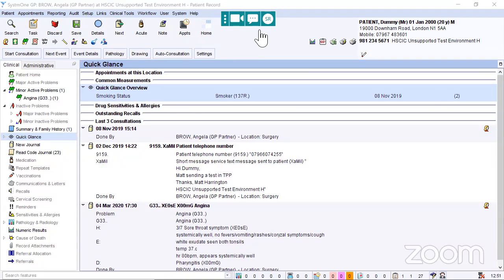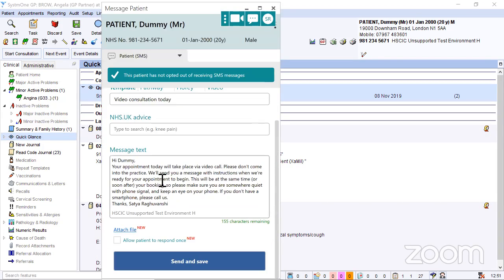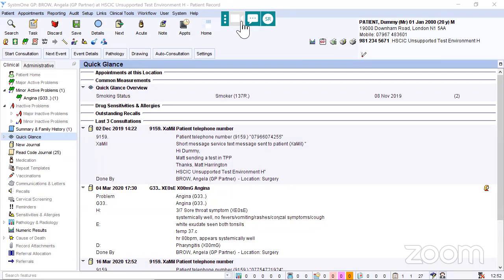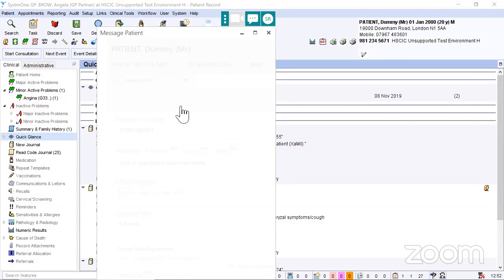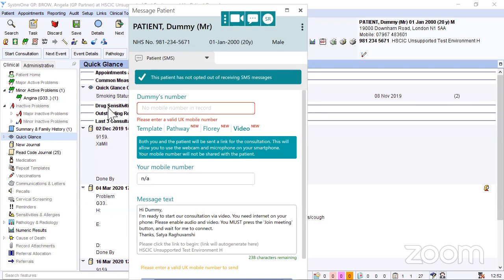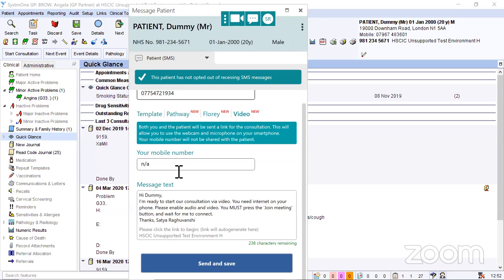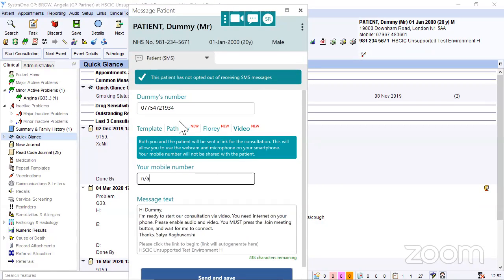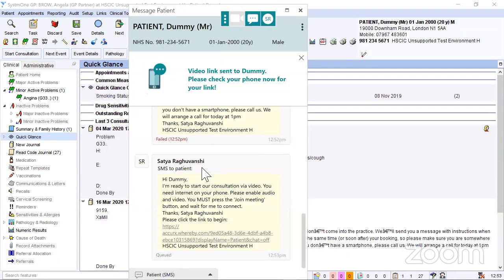accuRx response to COVID-19: More features